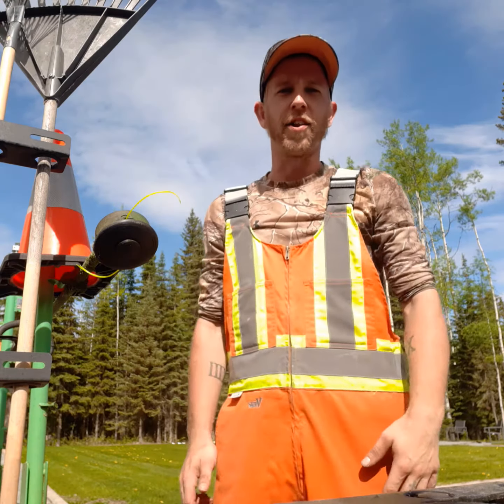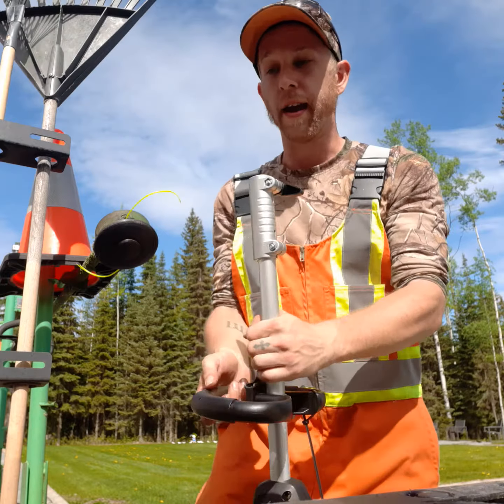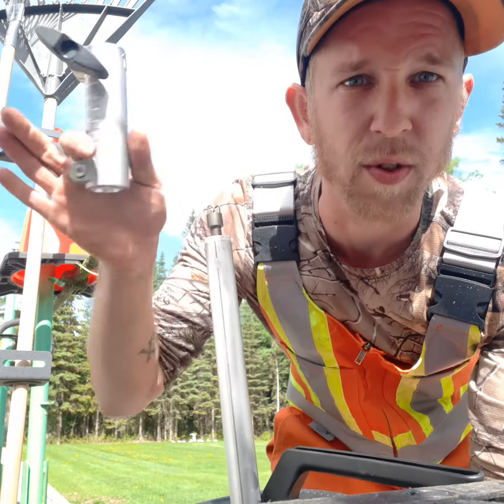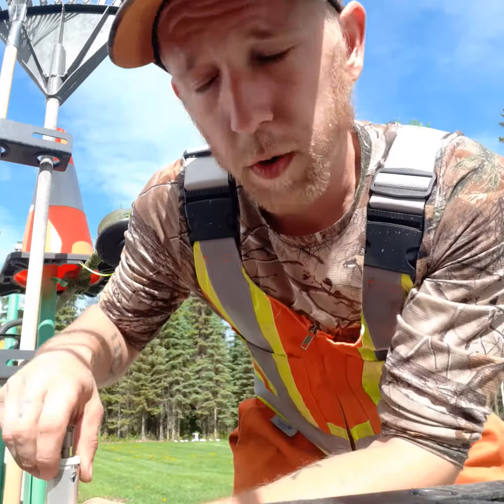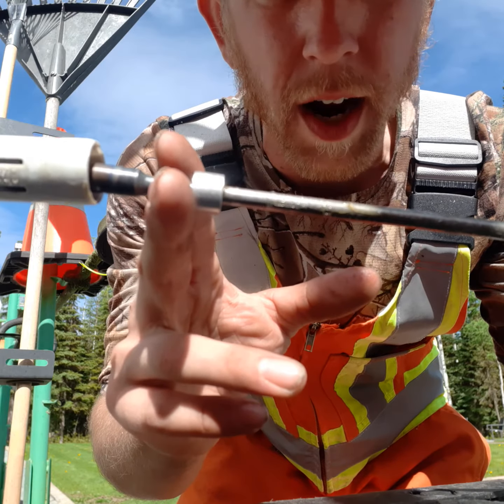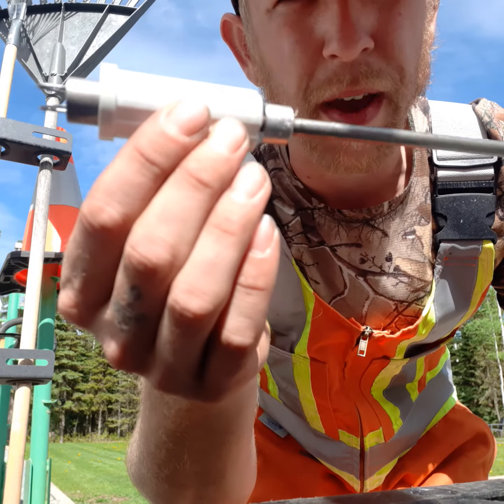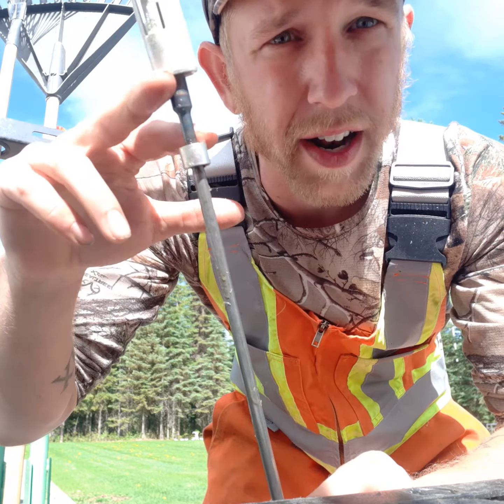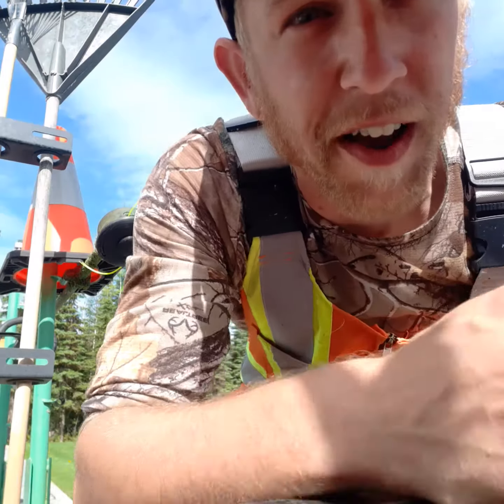Stihl KM131R Kombi System Plastic Sleeve defect problem fix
I show you how to help alleviate your issues with the clip-in plastic sleeve on the stihl kombi KM131R that always seems to break.